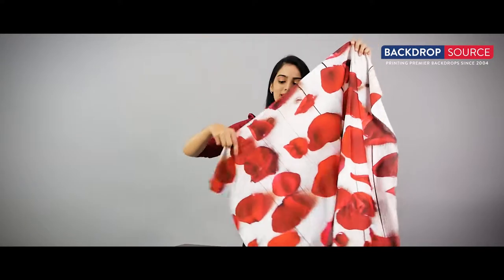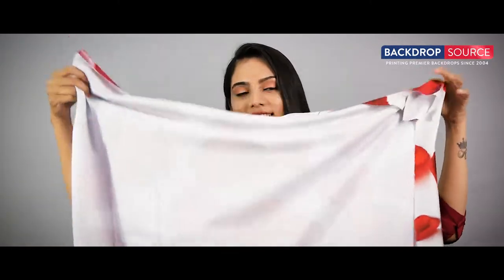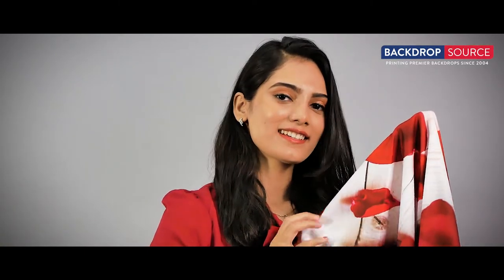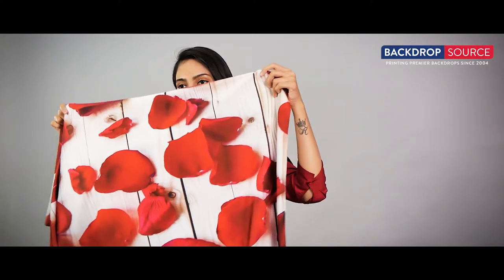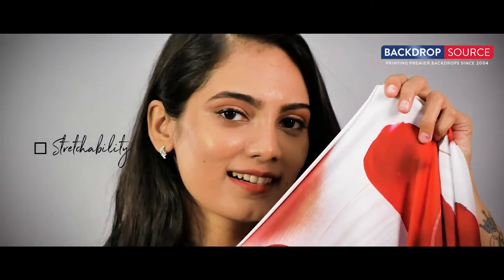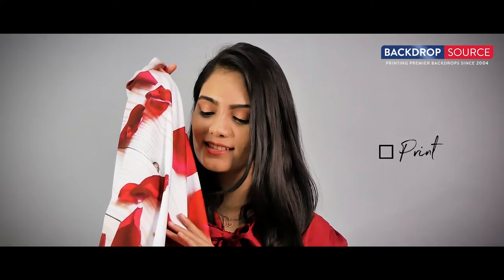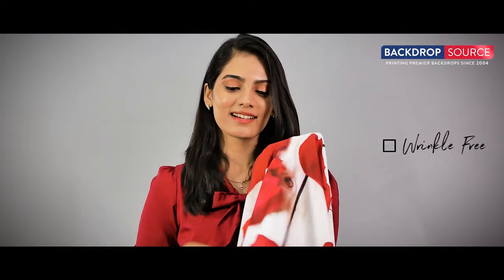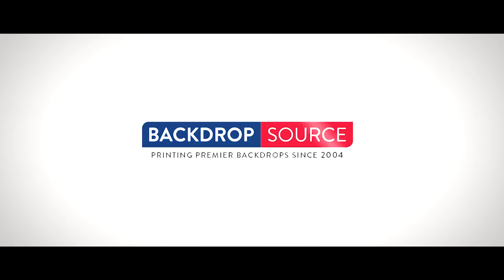Stretch Fabric | Backdropsource | Usage of stretch Fabric | Customised Fabric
Made of 100% machine-washable polyester, our fabric is durable, fade-resistant, and easy to use. And with a range of customizing options, you can use images, phrases, or even logos to promote your project or organization.

Dye-Sub Stretch Fabric Printing is eco-friendly and 100% hypoallergenic, so it’s easy on the skin - no more red, irritated flesh when you wrap it around your body. With a matte, glare-free finish, you can display your banner anywhere - from the beach to brightly-lit convention centers - or use it in photos. All banners use our custom polyester printing process, which prints pure and true with no faded colors. Over time, your printed large fabric backdrop will preserve its hue, with colors from the darkest black to the brightest white remaining vibrant and strong.